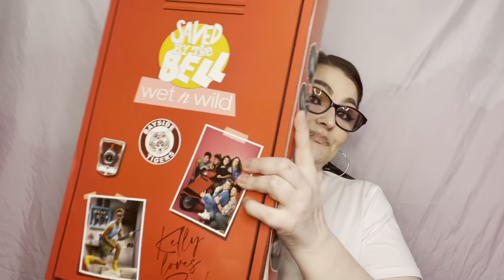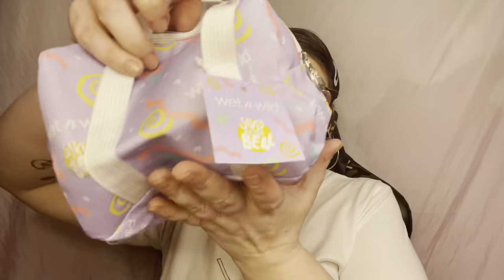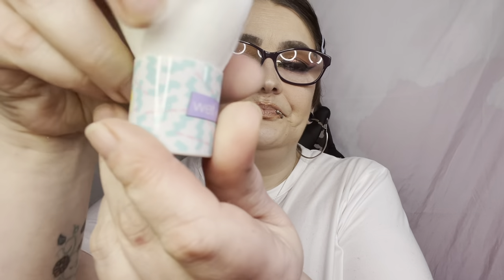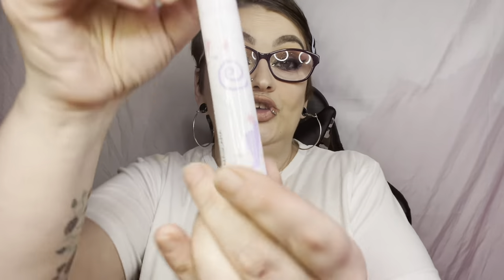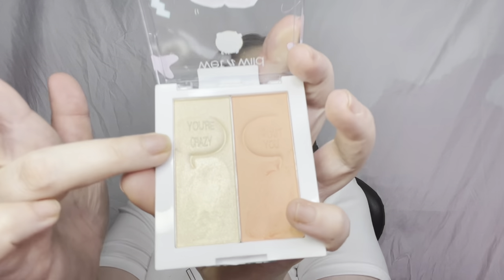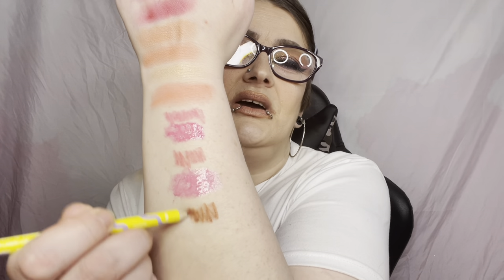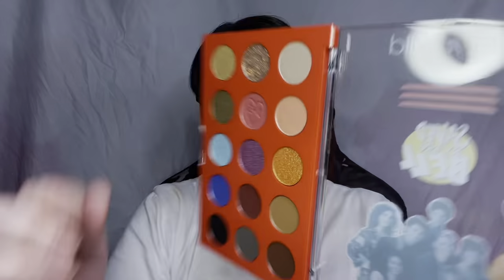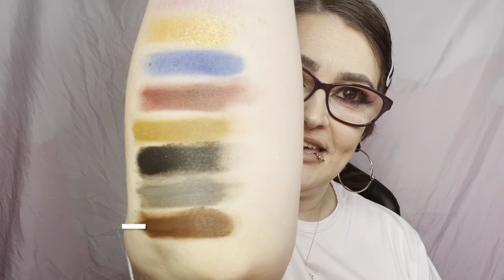WET N WILD SAVED BY THE BELL ENTIRE COLLECTION/ UNBOXING + SWATCHES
Hey there loves you asked me to review the n wild saved by the bell collection so here it is. I wasn't going to get it because I just ordered all of there last collection , which included allot of pieces. But since you loves asked how could I say no so here is my some what of a review on this collection. I had already done a get ready with me that same day , which will be up after this video. Which is the reason that I did not use the products in this video. So I hope you still enjoy watching me and unbox and swatch everything just the same. AS ALWAYS THAMK YOU FOR ALL OF YOUR LOVE AND SUPPORT ❤. I will link everything down below in case you want to try it out.